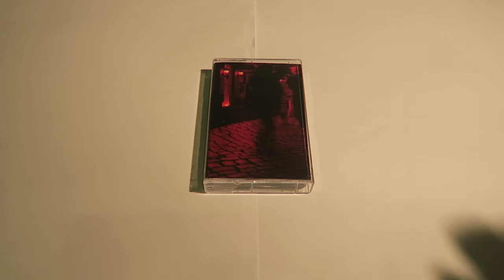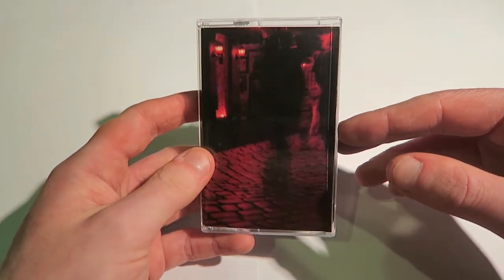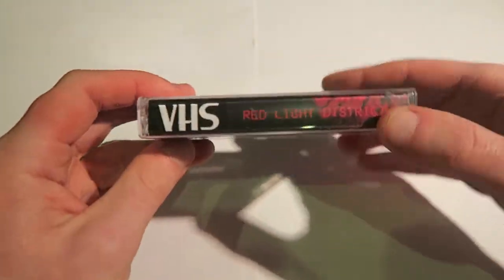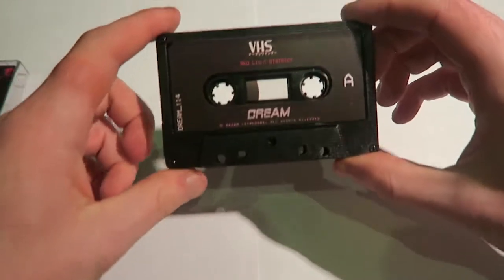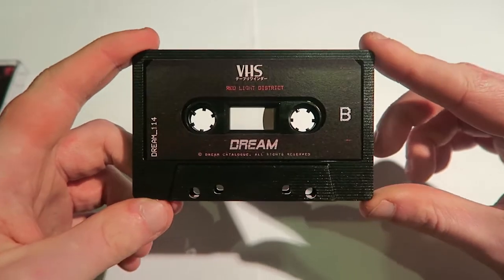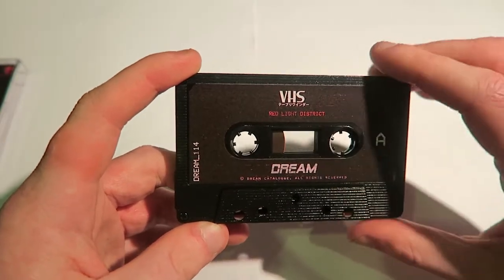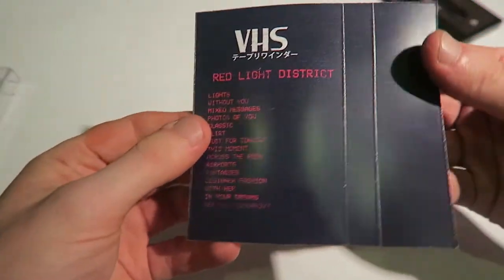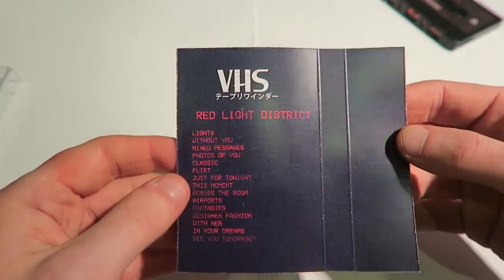Cassette Review: Red Light District by VHSテープリワインダー